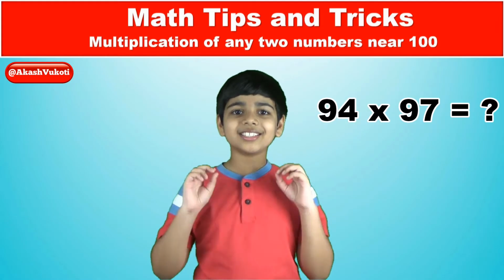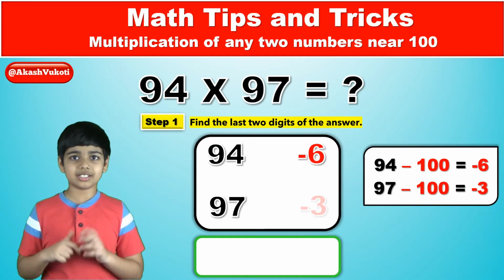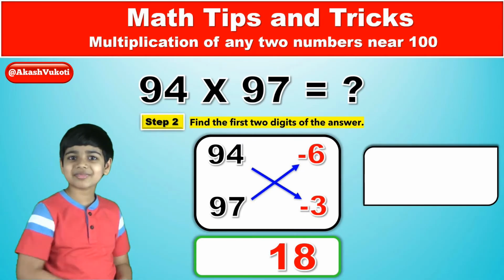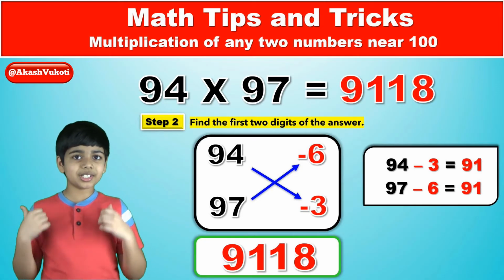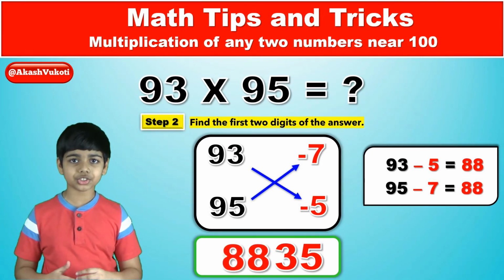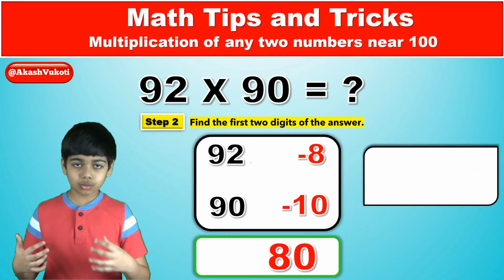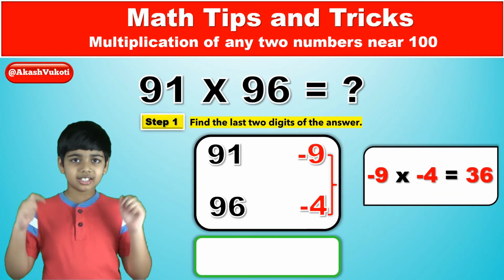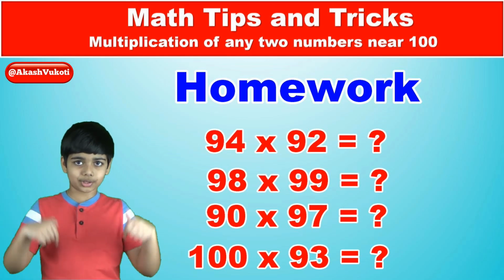Multiplying two digit numbers near to and below 100 | Vedic Math | Math Tips and Tricks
Here is the fast and easy math trick to multiply any two numbers close to but below 100.

Answers to the homework:
 94 x 92   =  8648
 98 x 99   =  9702
 90  x 97  =  8730
100 x 93  =  9300